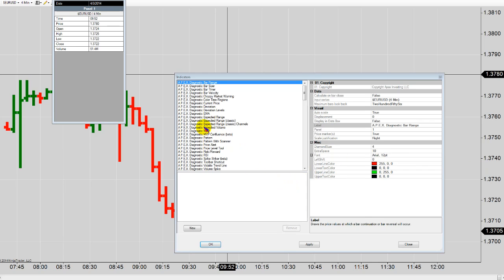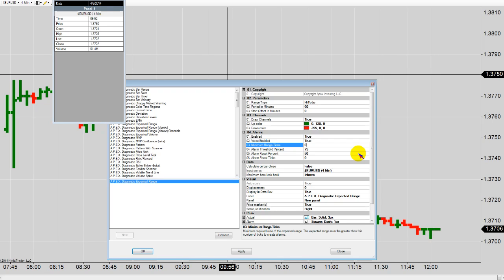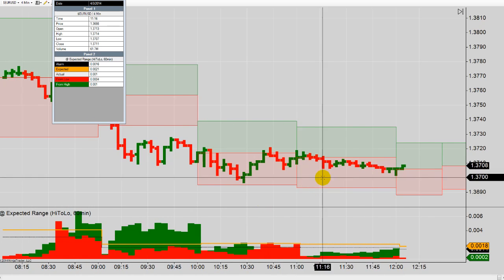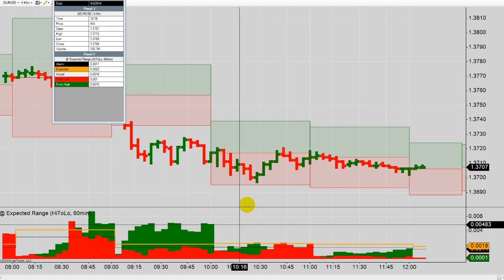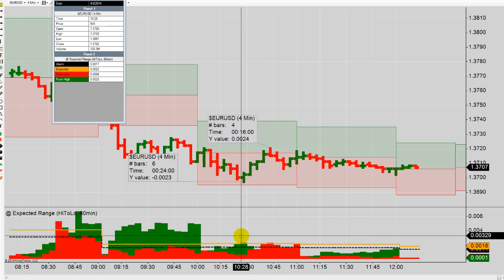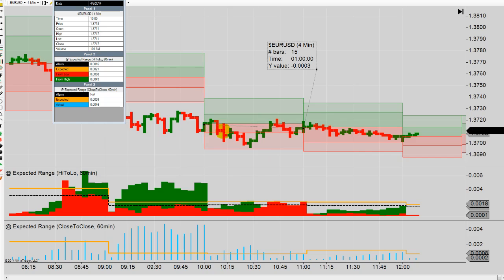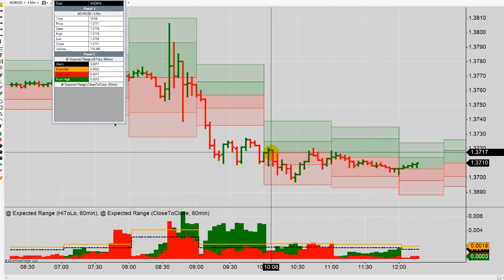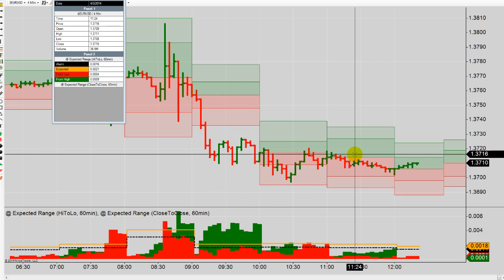Expected Range Indicators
A Walk Through of all the Expected Range Indicators and settings and how to load them .RISK DISCLOSURE: